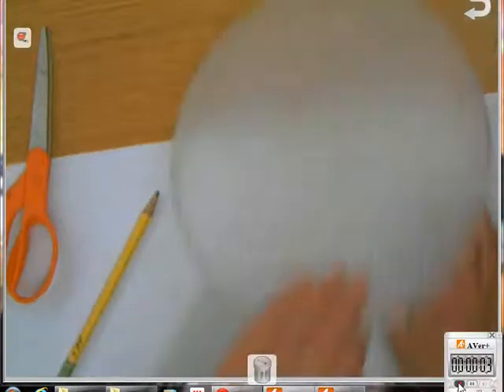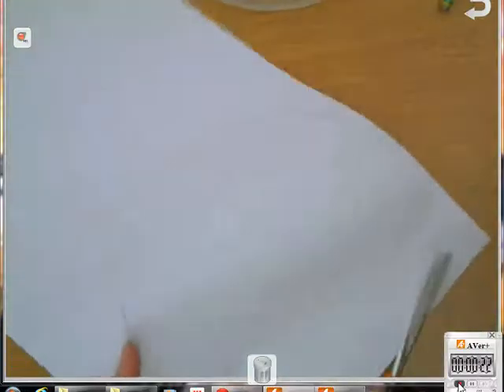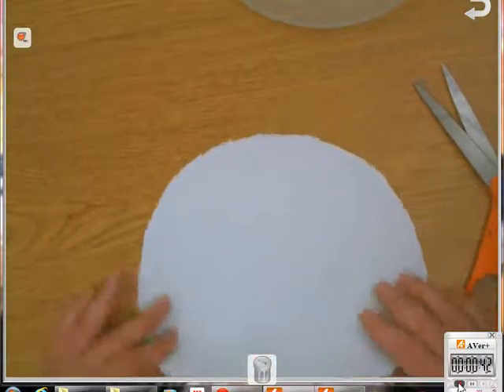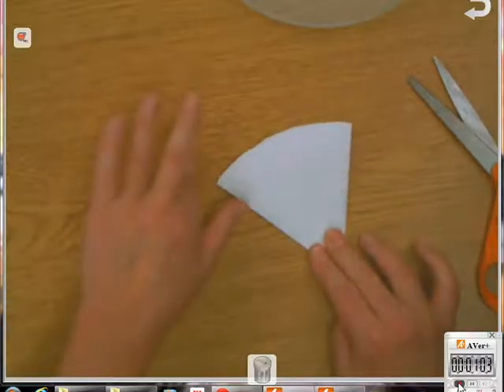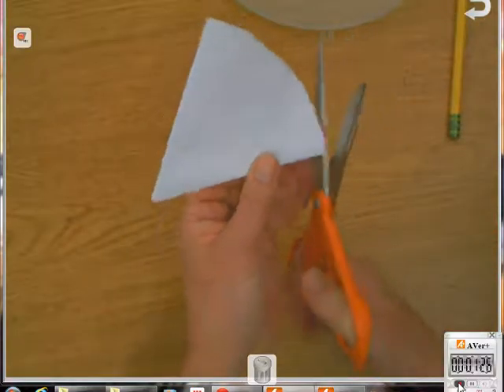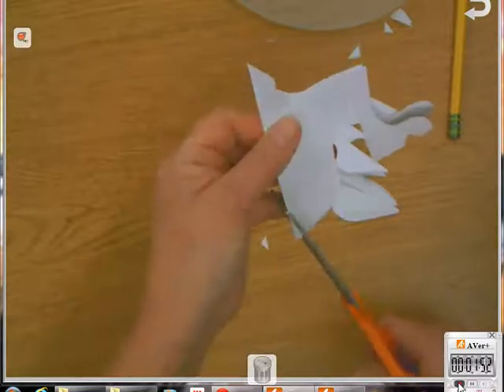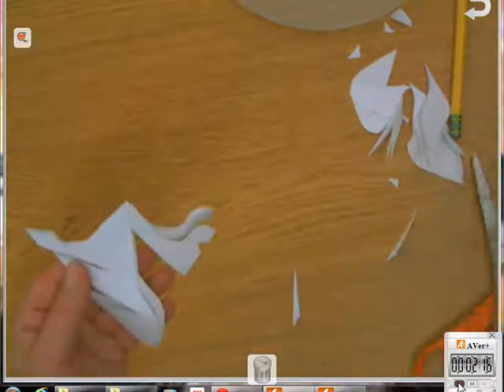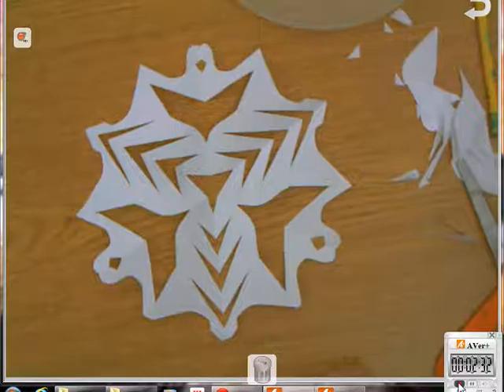Snow Flake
These videos are made for teaching in the elementary setting.